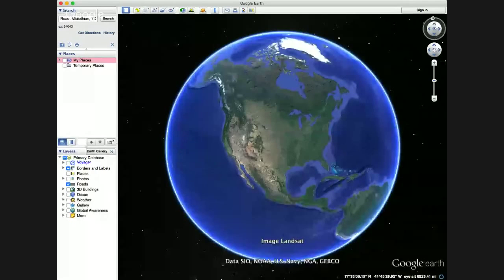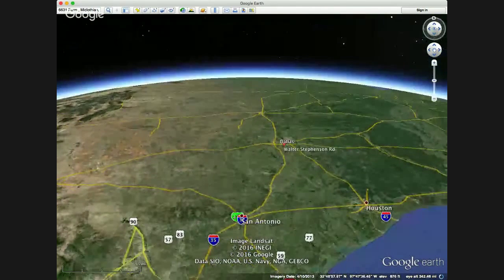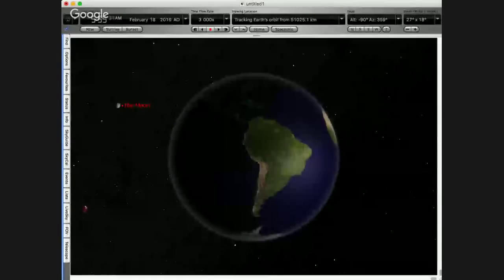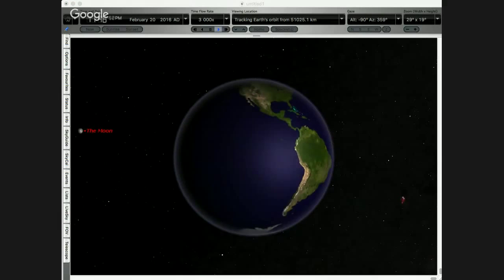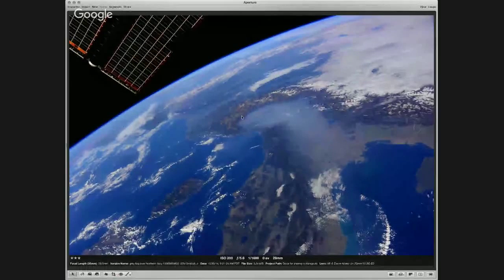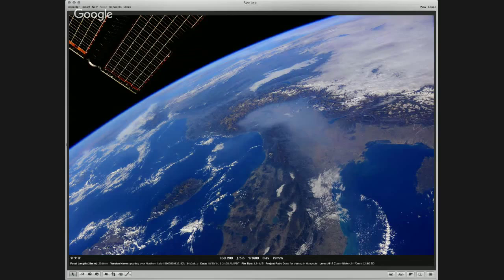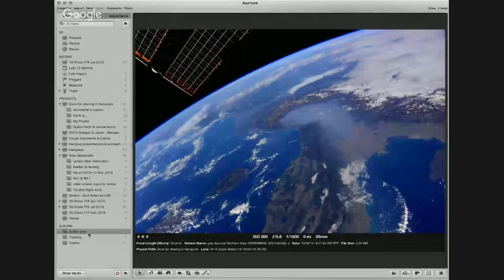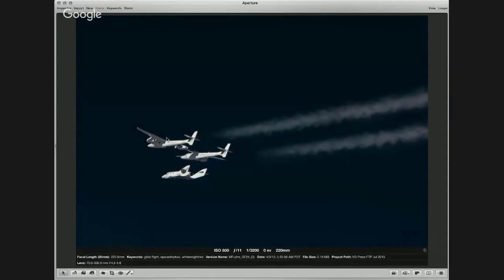Longbranch Elementary 4th Grade Team and Ron Rosano